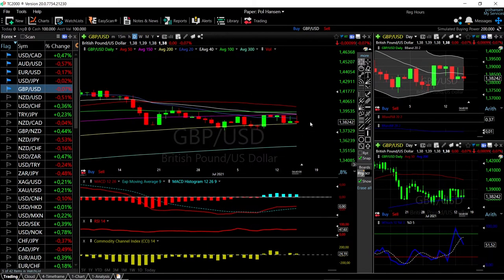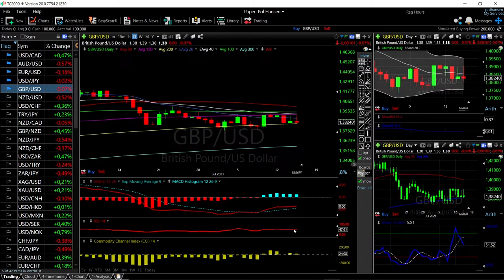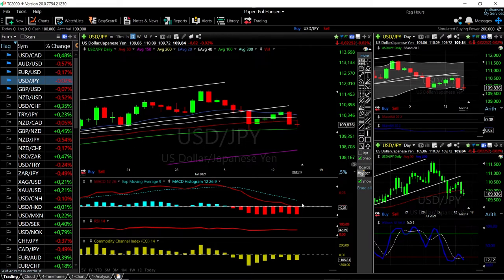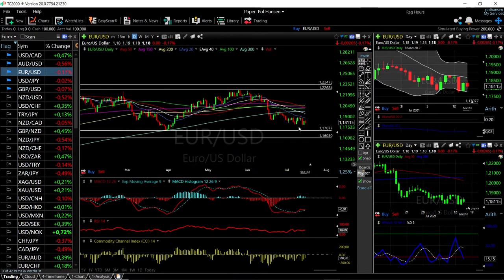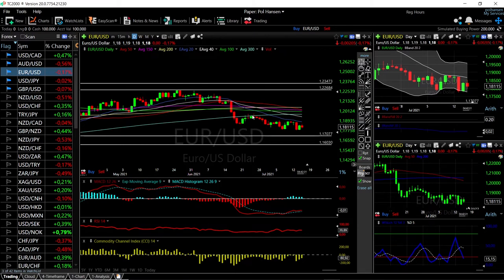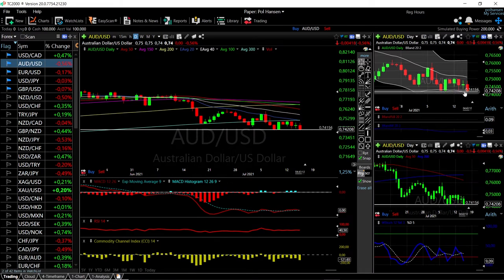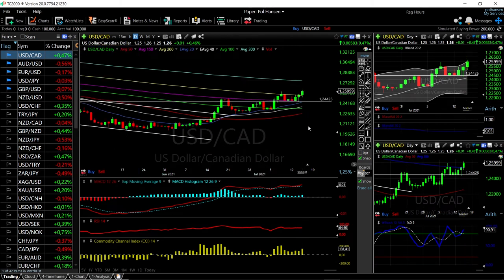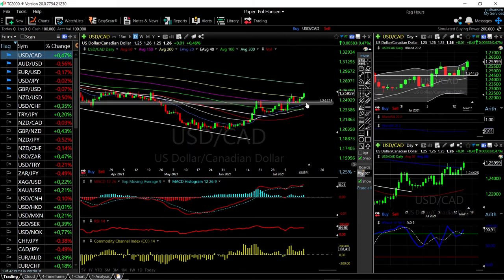EUR/USD, GBP/USD, AUD/USD, USD/JPY and USD/CAD forecast for July 16, 2021